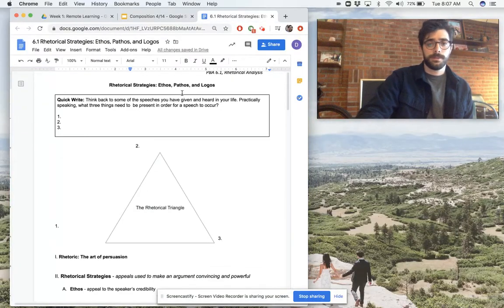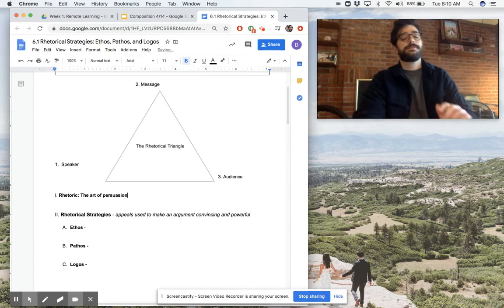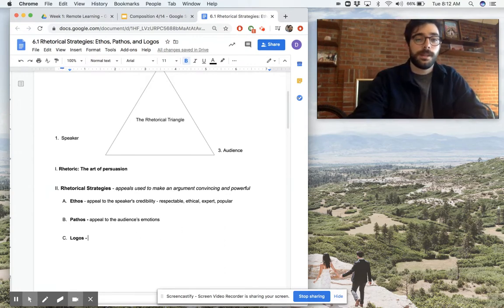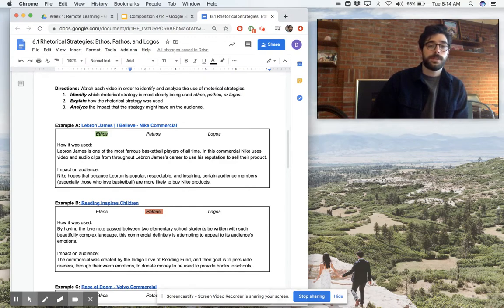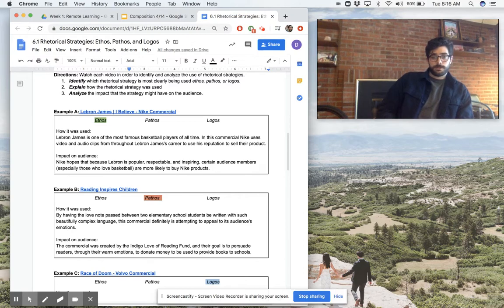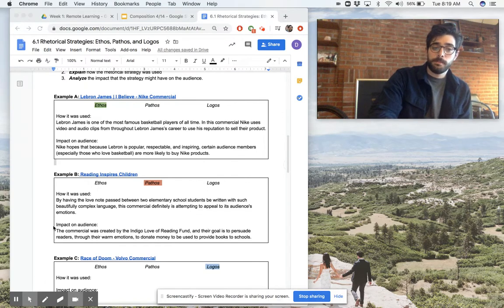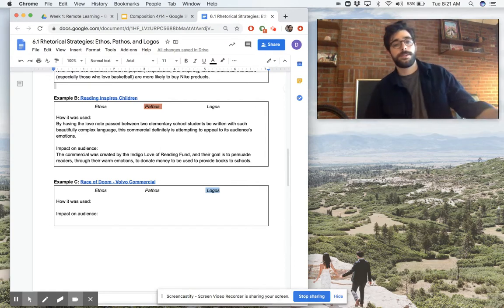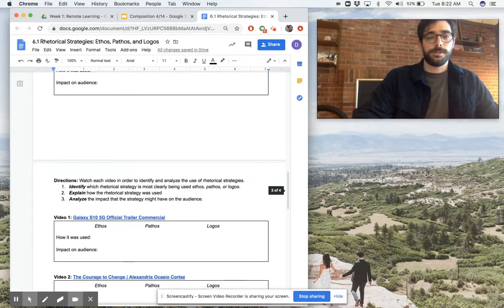6.1 Introduction to Rhetorical Strategies - Composition 10 4/14/20